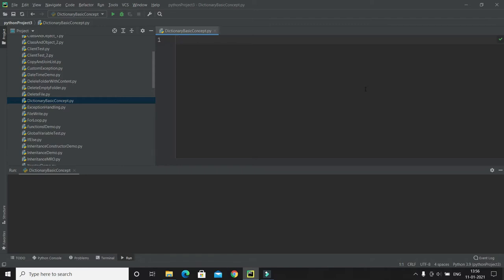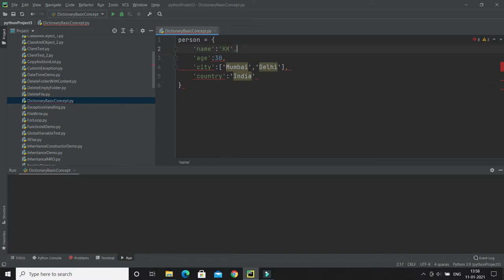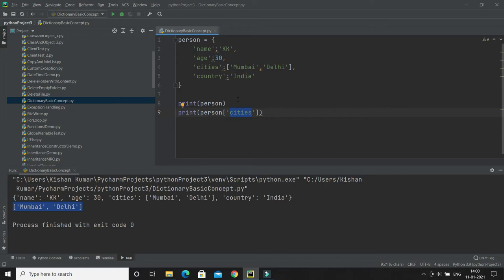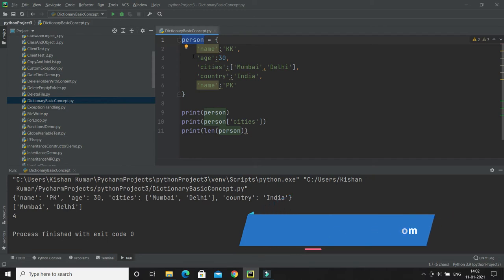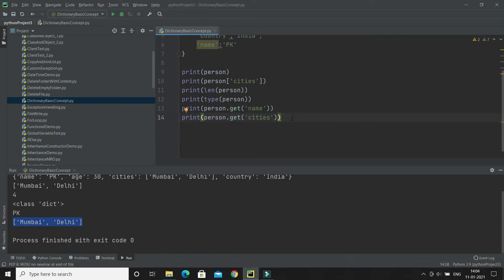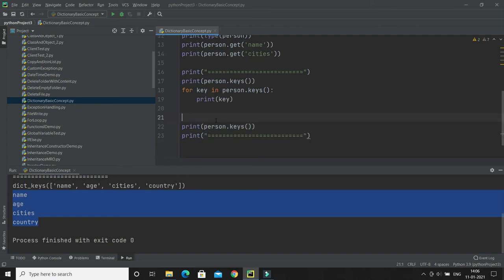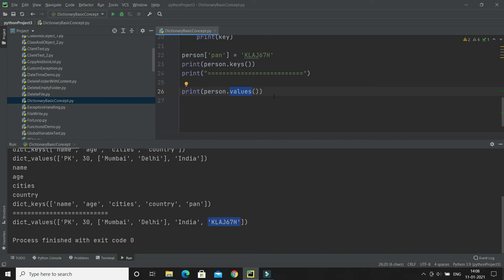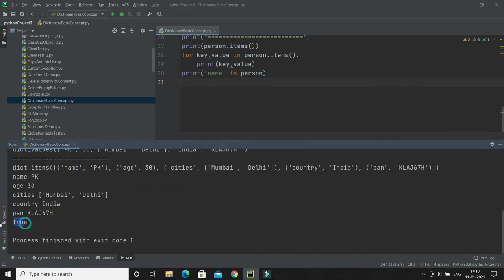Basic Concept of Dictionary in Python | Python Dictionary Tutorial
About this Video:
This video talks about the Basic Concept of Dictionary in Python